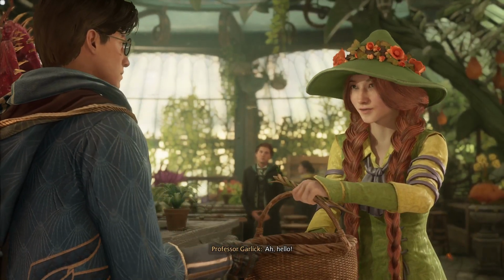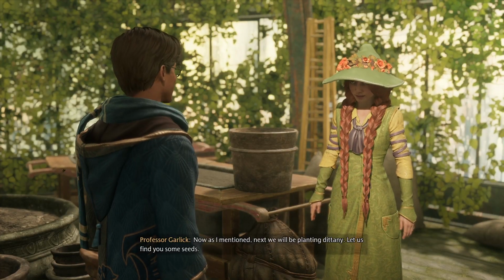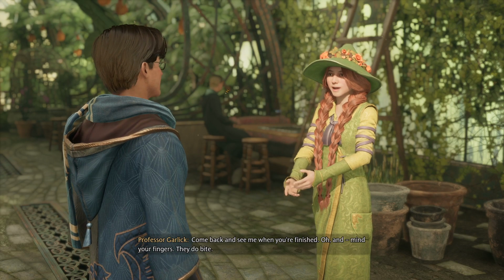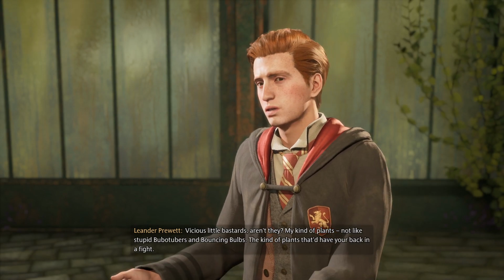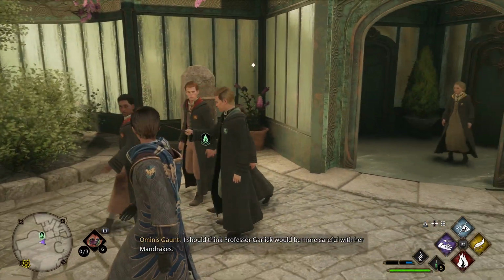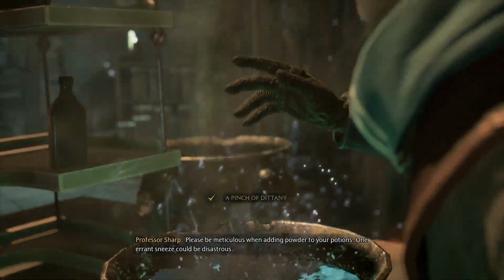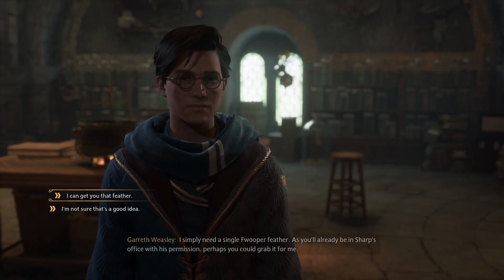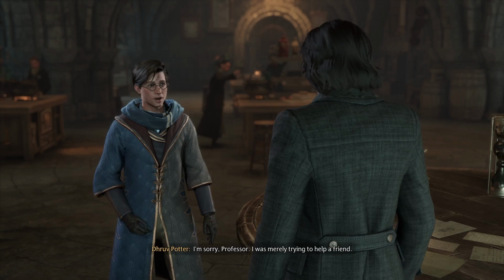HOGWARTS LEGACY Gameplay Walkthrough Part 7 - Herbology Class | Potions Class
Hogwarts Legacy is an action role-playing game in which players are able to attend classes at Hogwarts School of Witchcraft and Wizardry. Locations from the Wizarding World franchise will be explorable such as the Forbidden Forest, Diagon Alley, and Hogsmeade. During character creation the player is able to choose their appearance, house, and gender. Players will be able to customize their character's voice, body type and add accessories such as glasses in character creation. Level progression will allow the player to access and upgrade different spells, talents, and abilities.

Hogwarts Legacy is set in the 1890s and follows a student starting at Hogwarts in the fifth year. As the player is starting at the school later than other students, a wizards field guide is given by the Ministry of Magic. Completing sections of this guide through exploration provides additional information and experience points. The player character, who holds the key to an "ancient secret that threatens to tear the wizarding world apart", is capable of manipulating a mysterious ancient magic, and will need to help uncover why this forgotten magic has suddenly made a resurgence and the ones that are simultaneously trying to harness it.